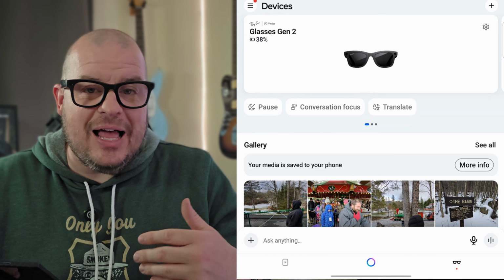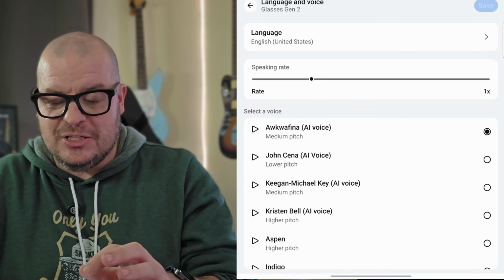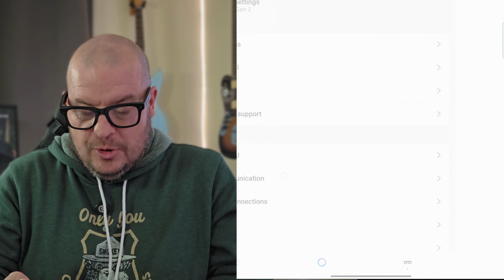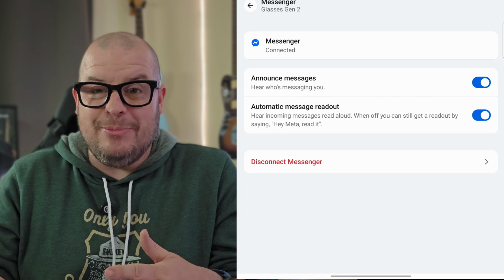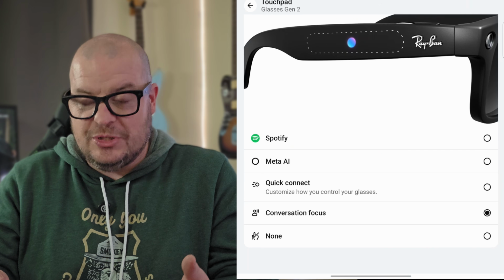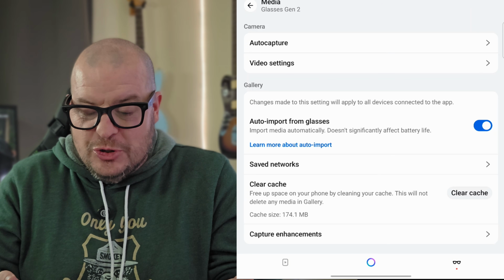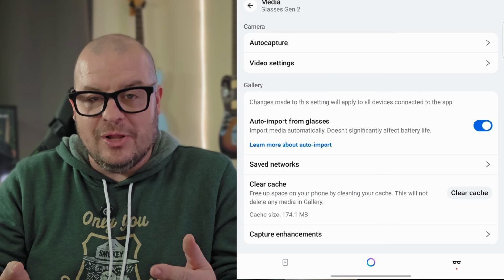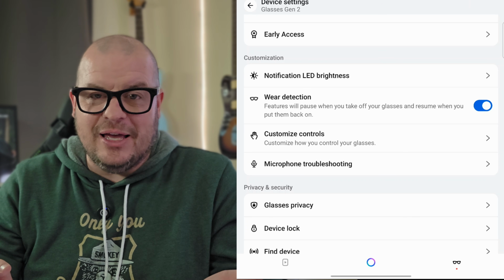Ray-Ban Meta Setup Guide: 5 Things You MUST Do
Buy Ray-Ban Meta Gen 2 Glasses